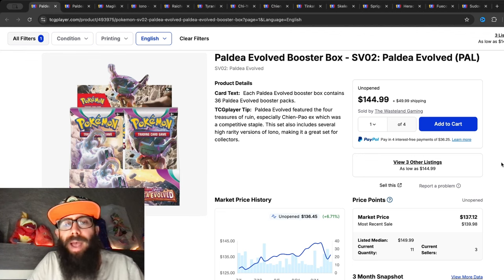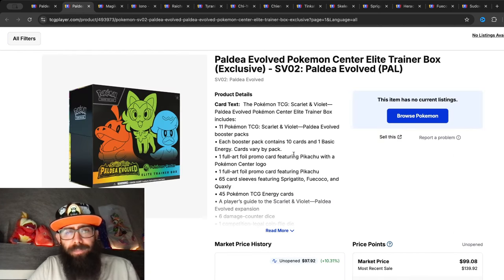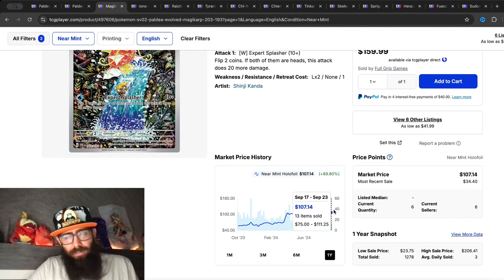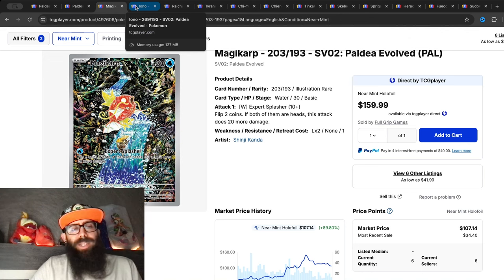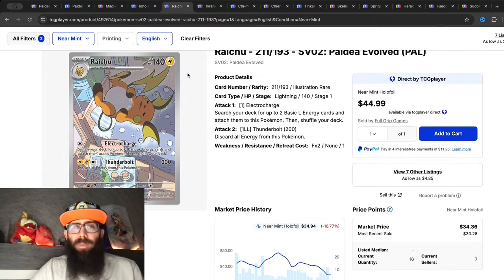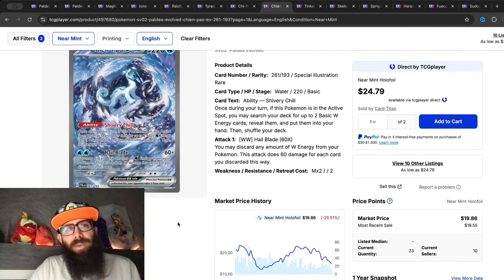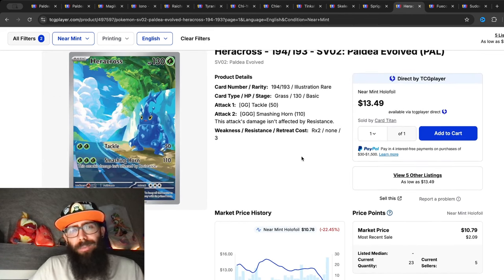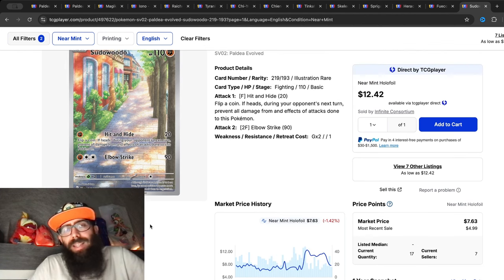Paldea Evolved Reprint Incoming! What does it mean?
The Paldea Evolved reprint is finally on the way. I have been talking about the Pokemon Company reprinting Paldea Evolved for a while now. It looks like the reprint will be smaller and most likely not tank the prices of sealed Paldea Evolved product. It is important to stay up to date on the Pokemon card market for both Pokemon collectors and investors.